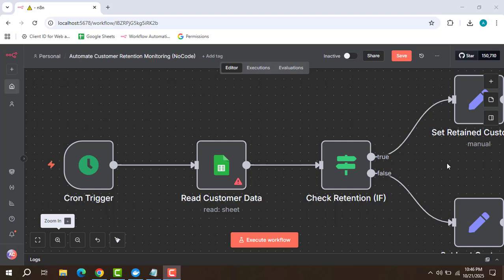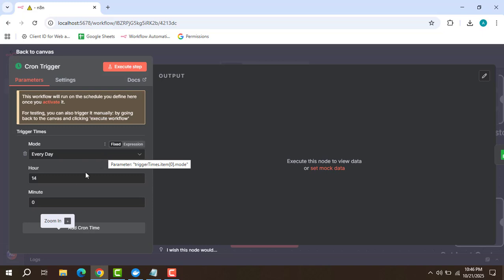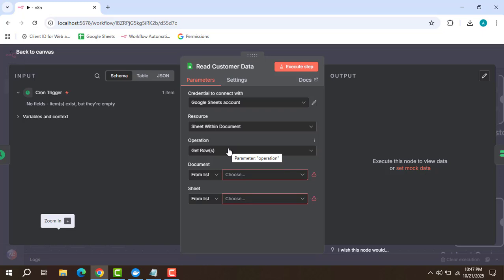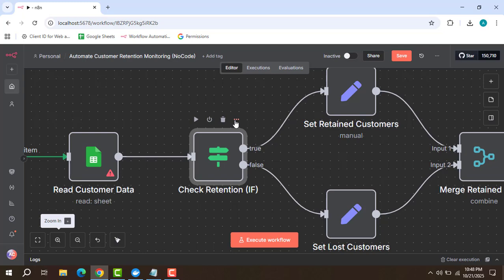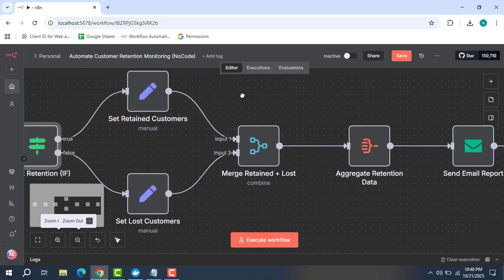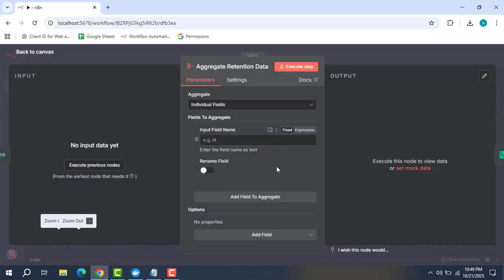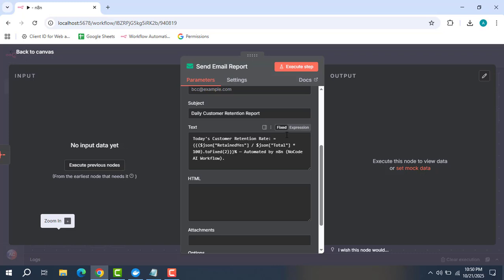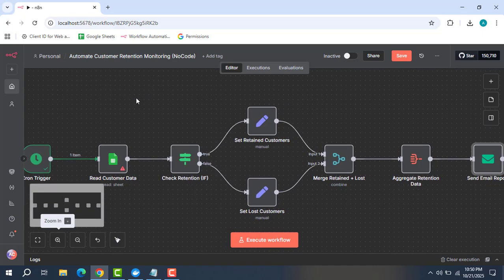How to Automate Customer Retention Monitoring in n8n (NoCode AI Automation Workflow)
Learn how to Automate Customer Retention Monitoring in n8n using NoCode tools.
This tutorial shows how to create an AI Automation workflow that calculates retention, merges data, and sends daily reports — all visually inside n8n.

Perfect for creators, marketers, and automation experts who love Workflow Automation, AI tools, and NoCode systems.